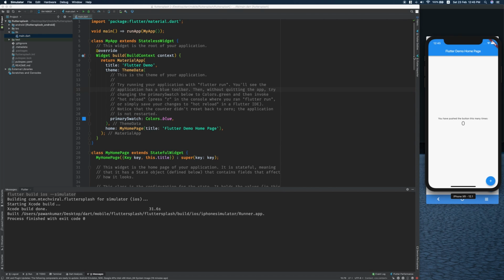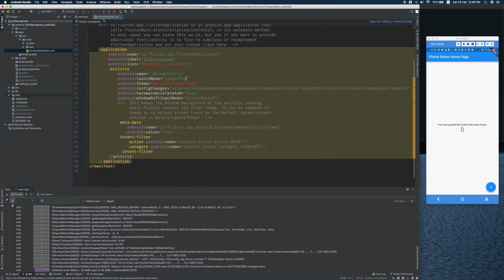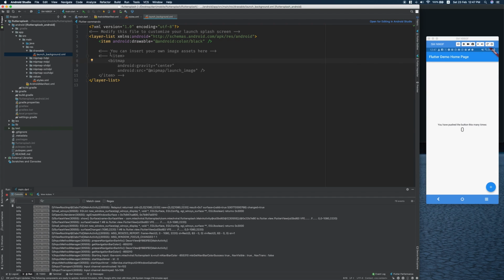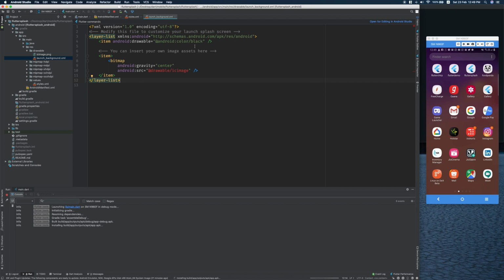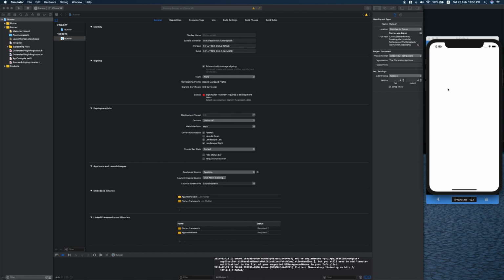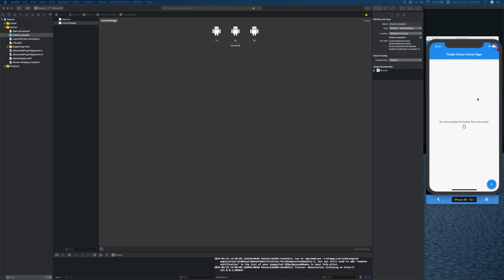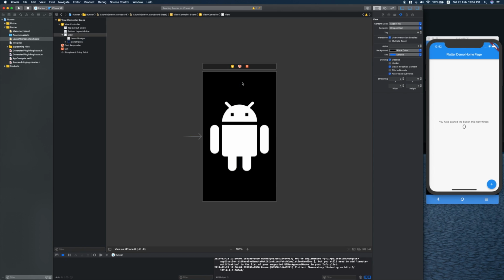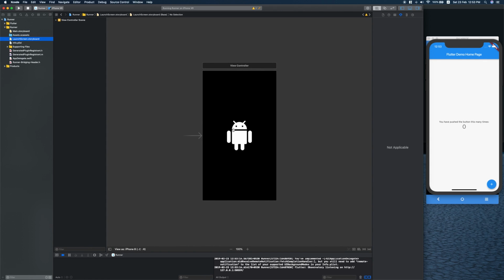Flutter 2019 : Real Splash Screens Tutorial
In this video, I will explain how to make splash screens for both android and ios.

Flutter is an SDK owned by Google to create applications for Android and iOS using a single codebase. Flutter uses the Dart programming language (also owned by Google).